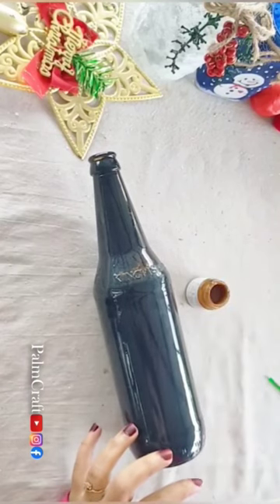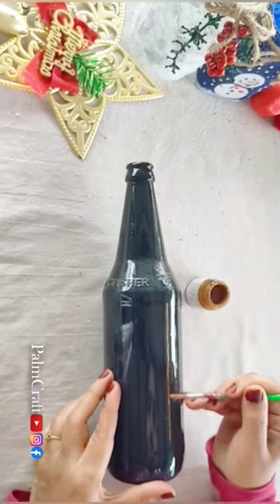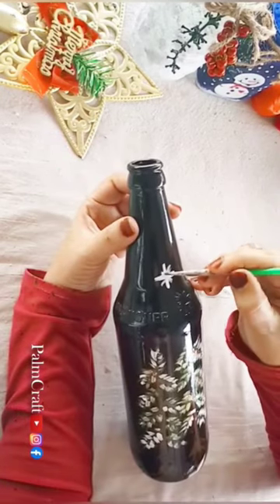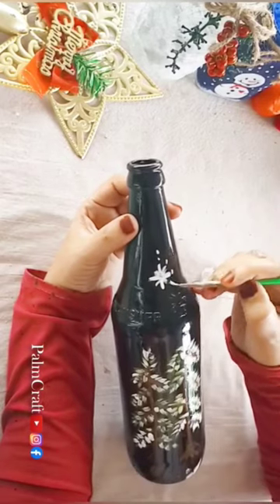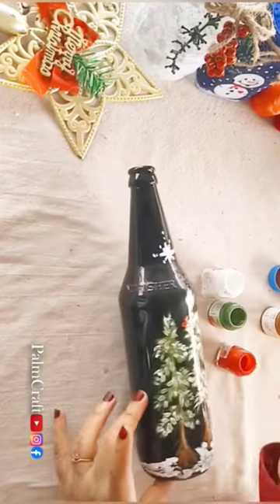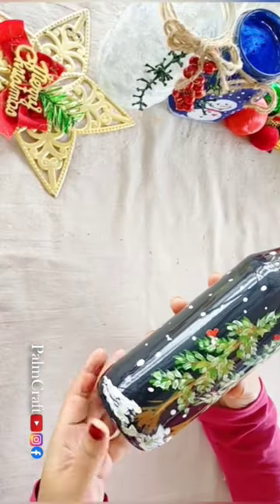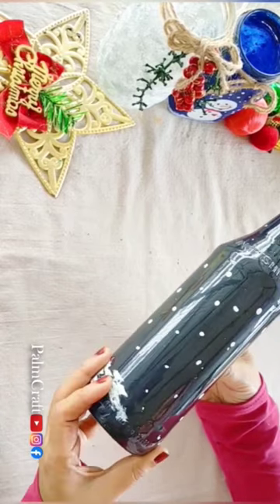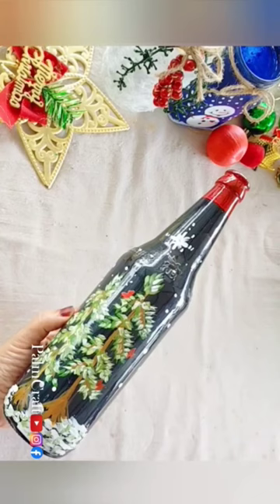5-Minute പോലും വേണ്ട ഈ ക്രിസ്മസ് ബോട്ടിൽ Artന്/Very Easy Bottle Painting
5-Minute പോലും വേണ്ട ഈ ക്രിസ്മസ് ബോട്ടിൽ Artന്/Very Easy Bottle Painting